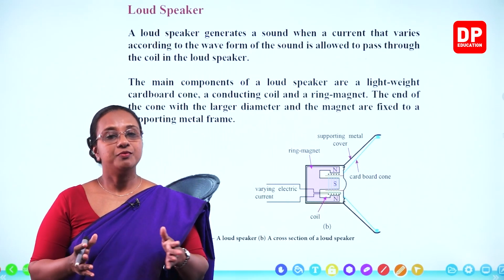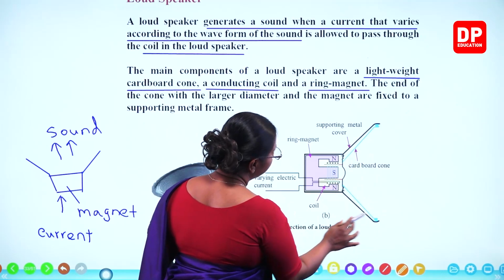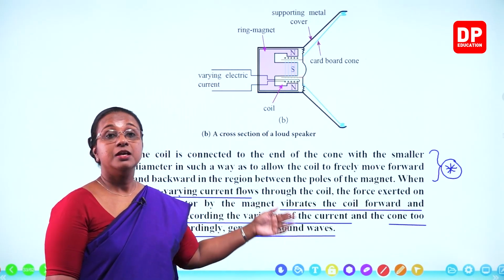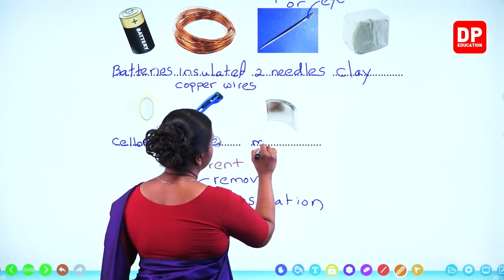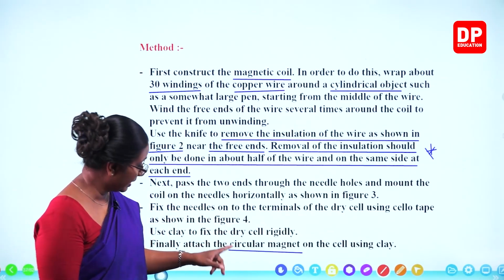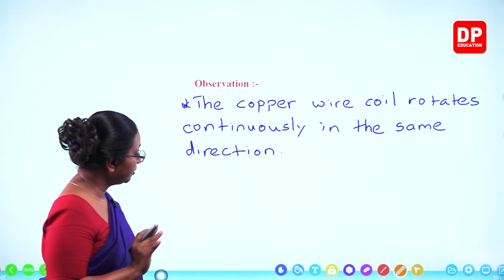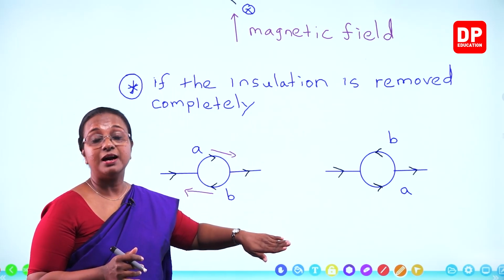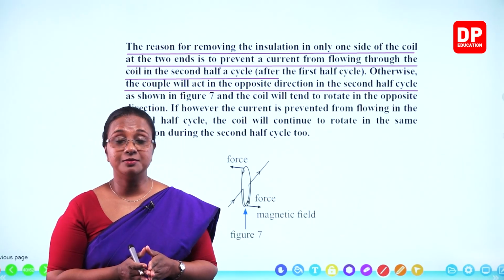Lesson 13 - Electromagnetism and Electromagnetic Induction (Part 04) | Grade 11 Science in English